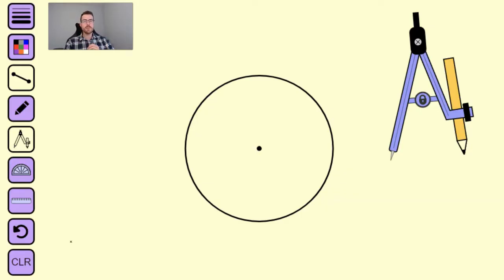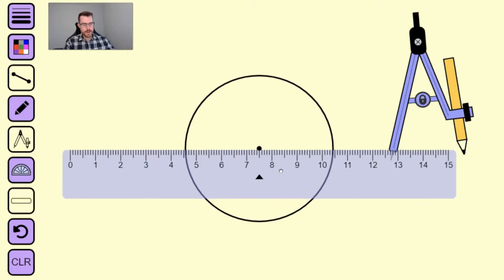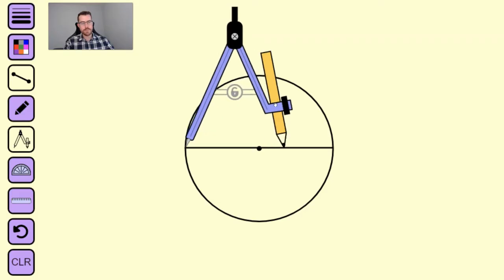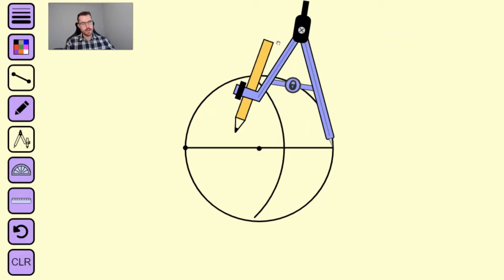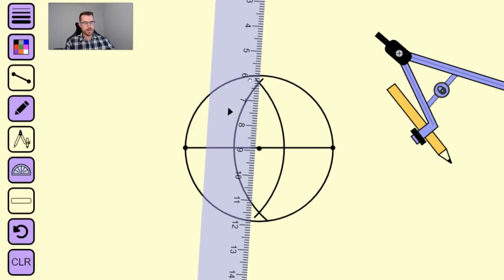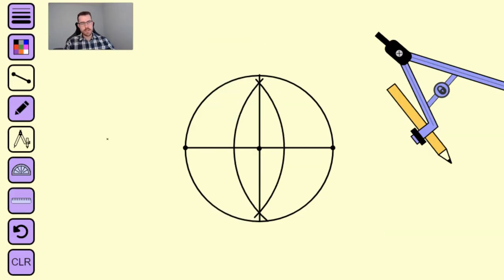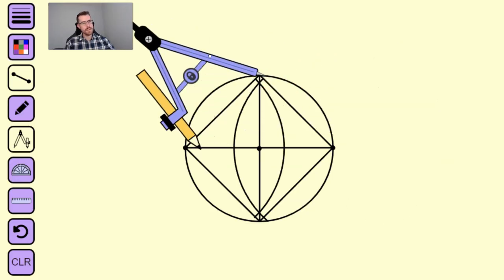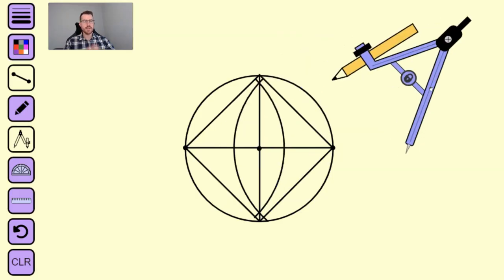Constructing A Square Inscribed in a Circle with Compass